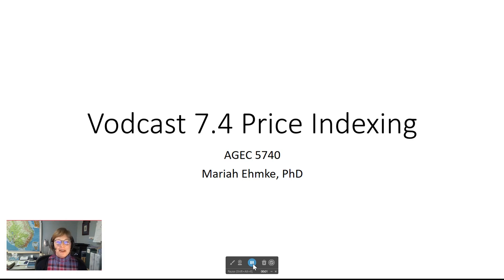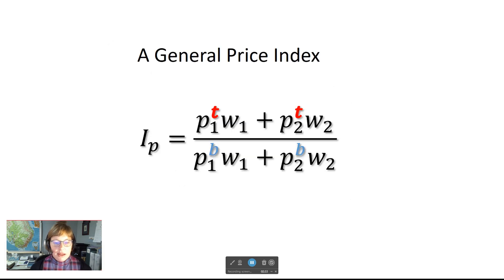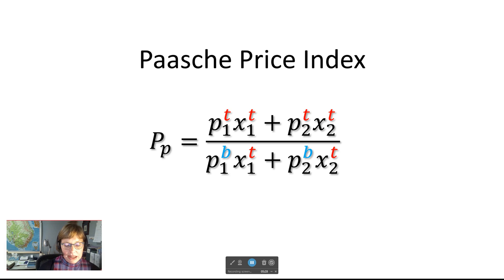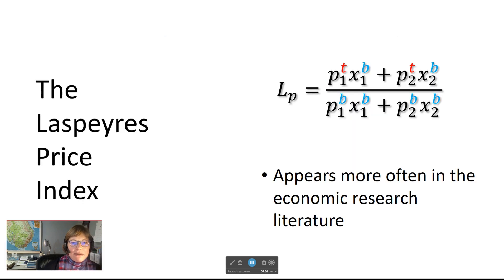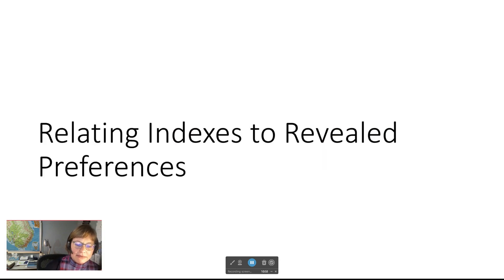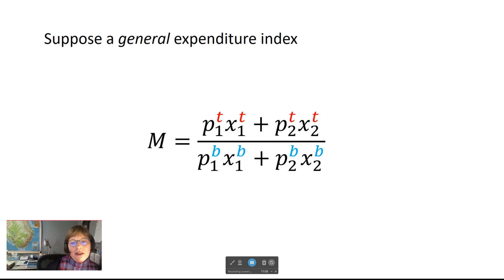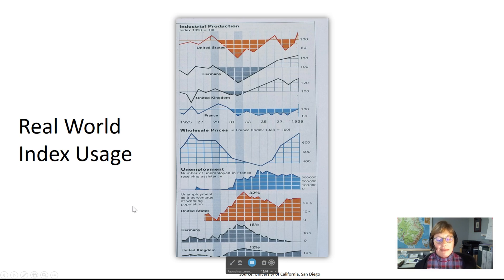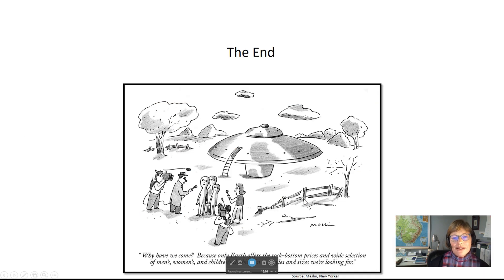Paasche and Laspeyres Price Indexes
This video content is to accompany readings from Hal Varian's Intermediate Microeconomics with Calculus.